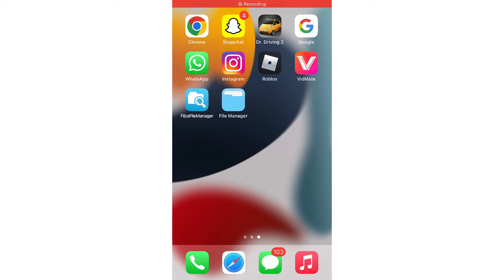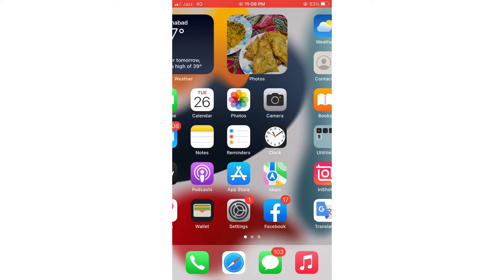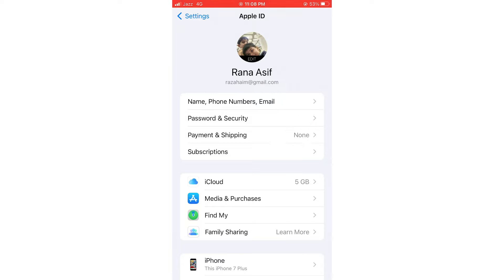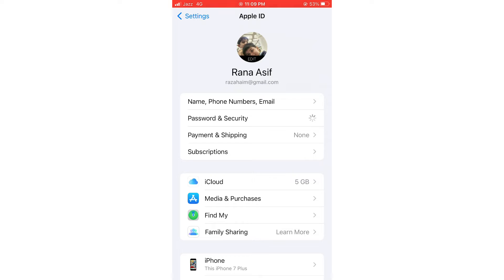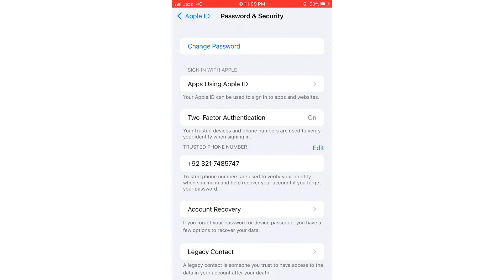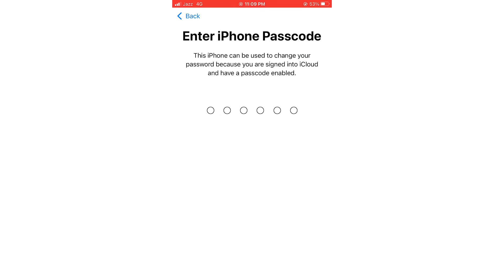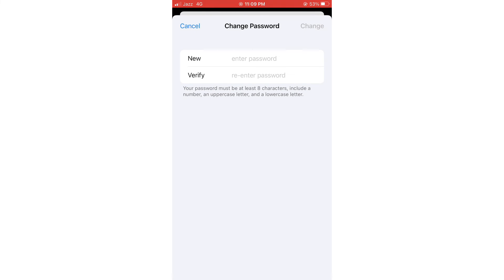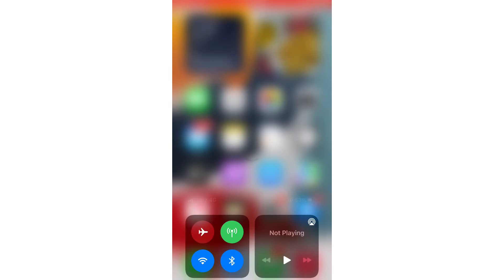How To Change Apple ID Password || Any Model Of iPhone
Follow all steps of video Don’t skip any part of video.and learn about that method.